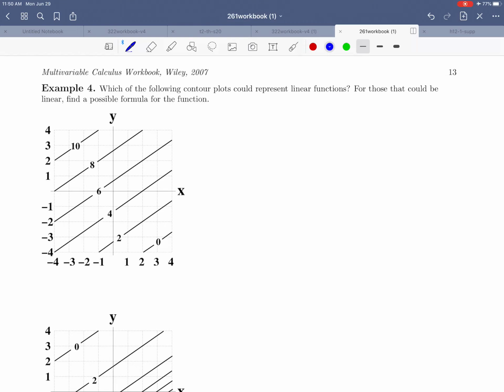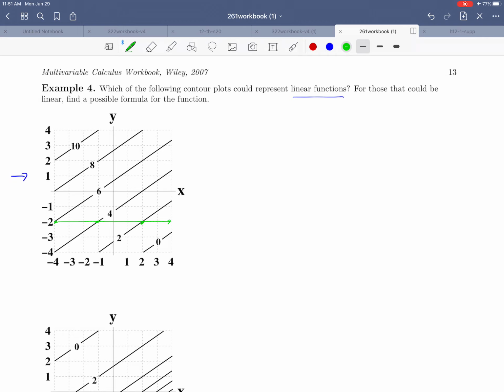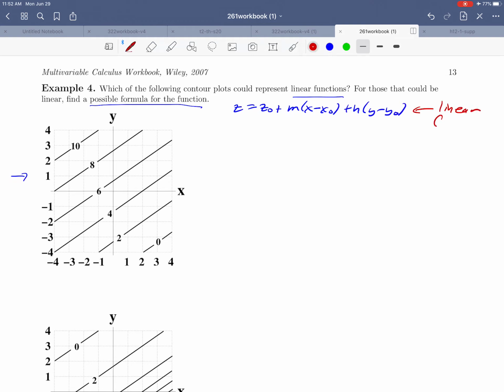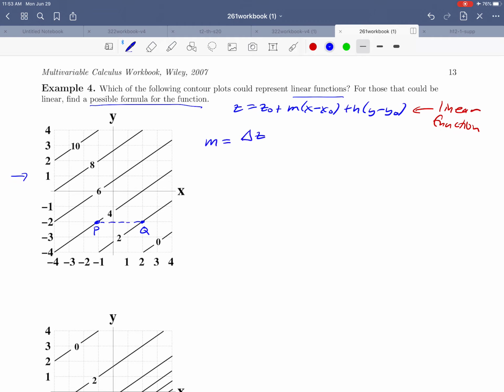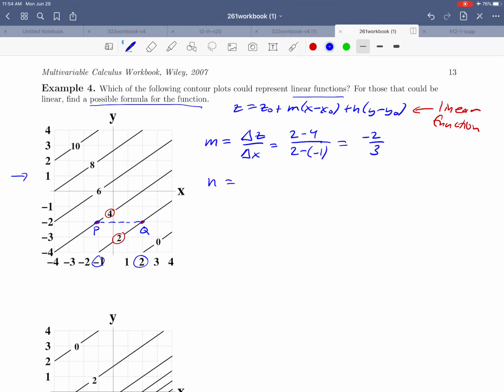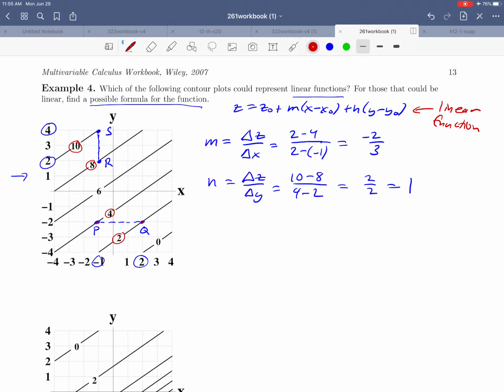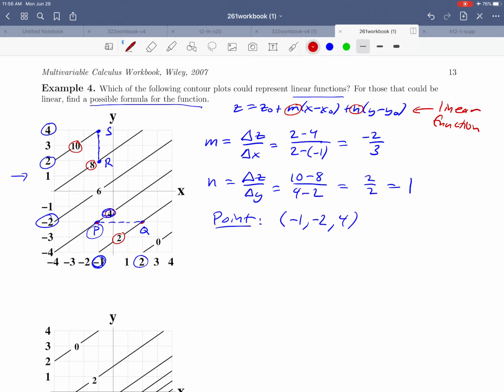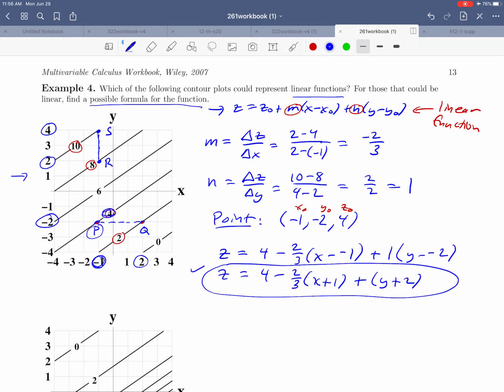Math 261 Section 12.4 Example 4